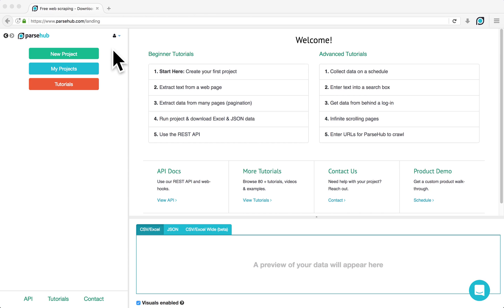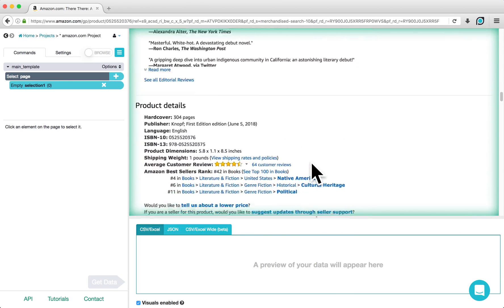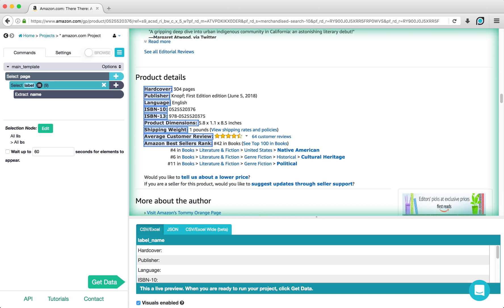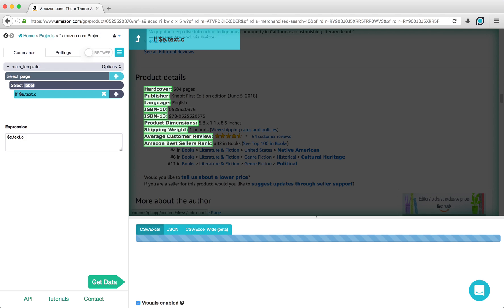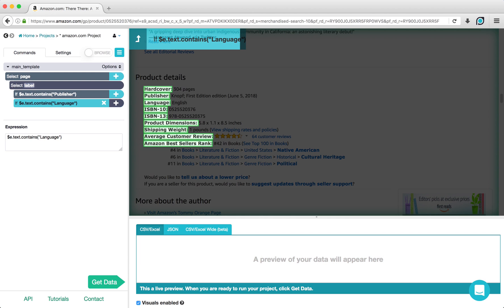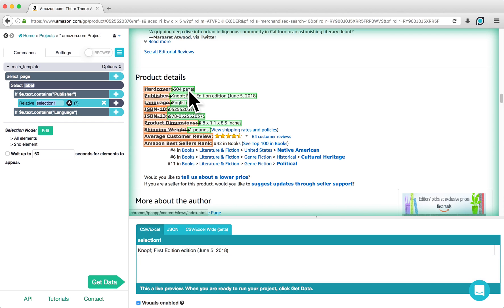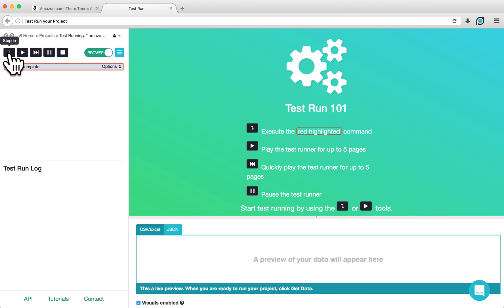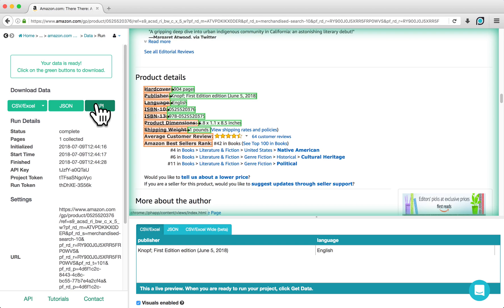ParseHub Tutorial: Find and Extract a Specific Value from a Table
This tutorial demonstrates how you can scrape specific values from tables. Example websites: Amazon.com.